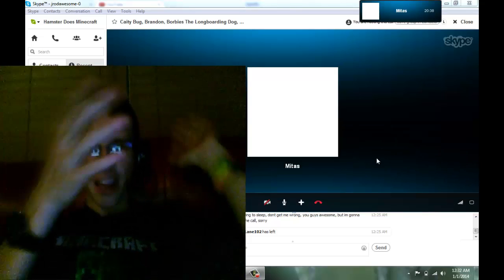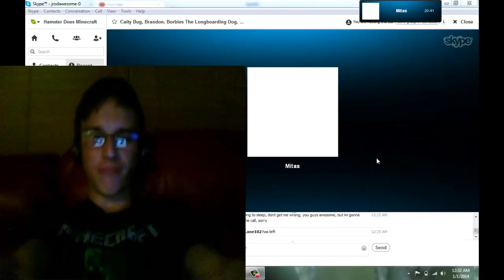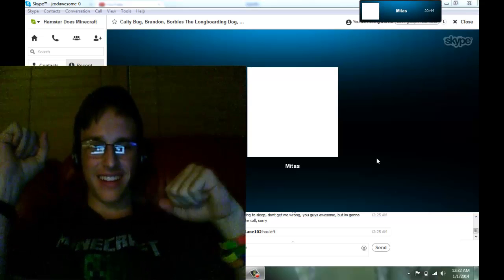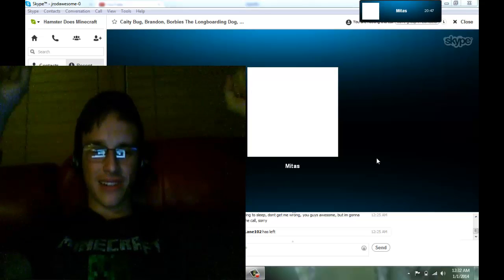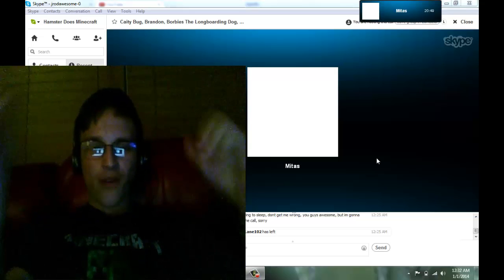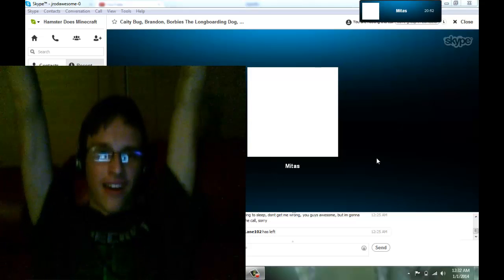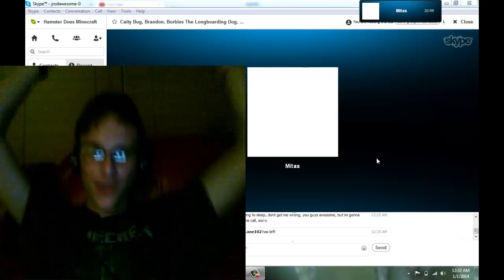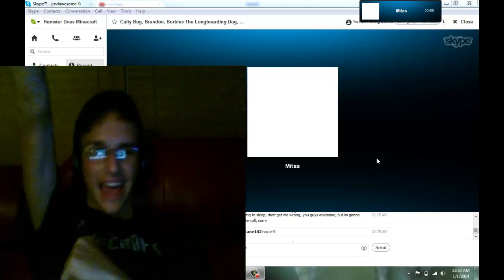Hamster Does Minecraft - HAPPY NEW YEAR!!!!!!!!!!!!!!!!!!!!!!!!!!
Basicaly...HAPPY NEW YEAR!